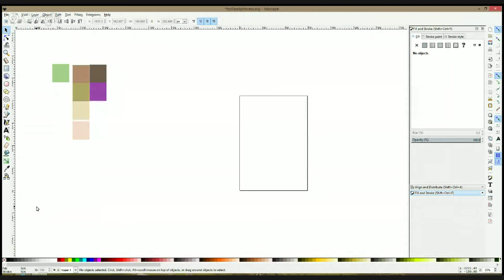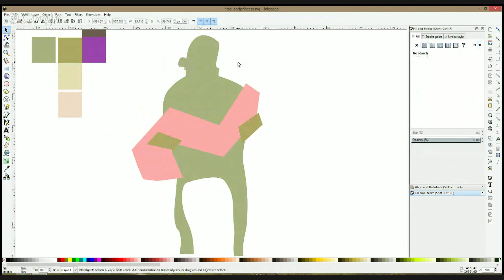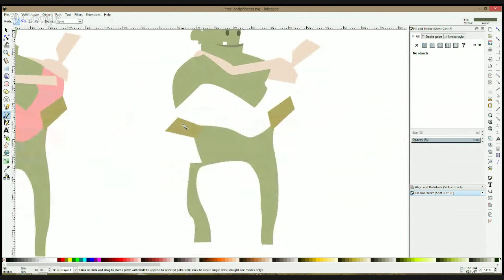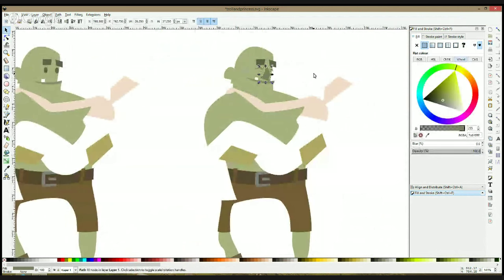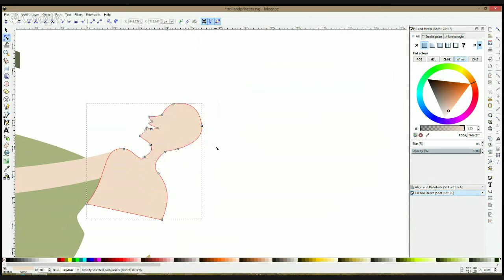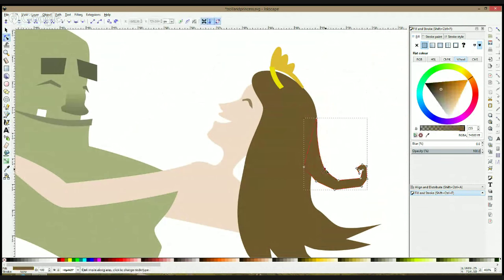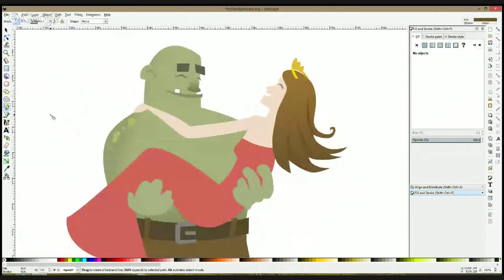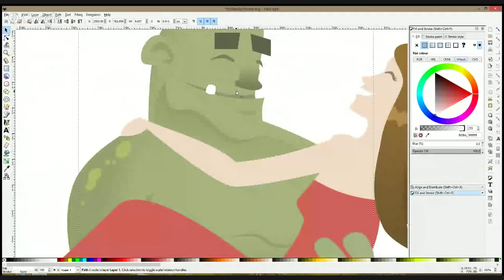Drawing the troll and the princess - Inkscape live drawing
Live drawing in Inkscape, this time a small illustration for the wedding invitation for my friends!